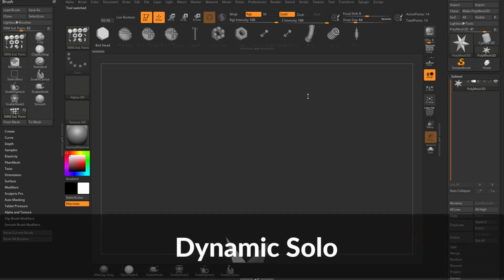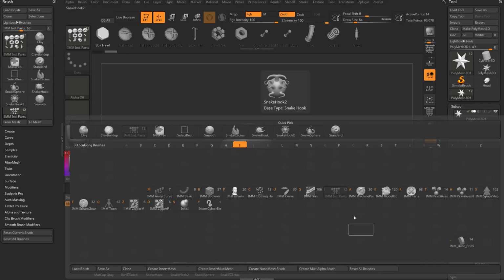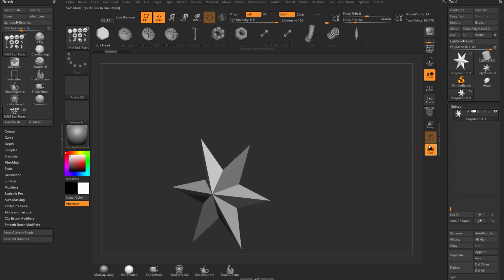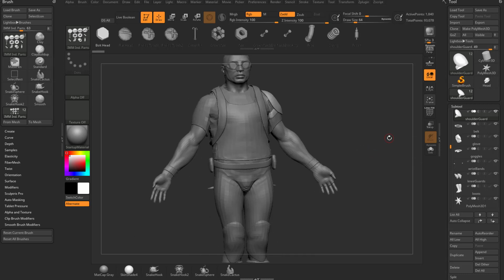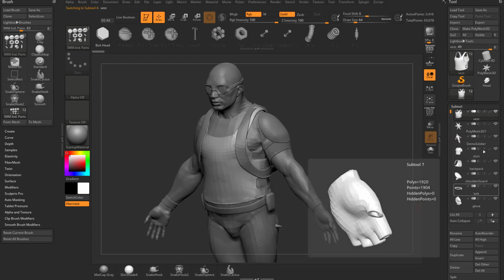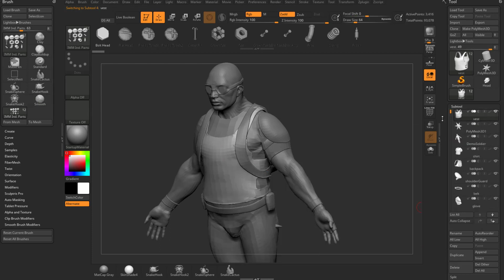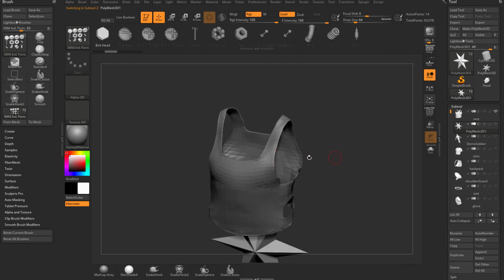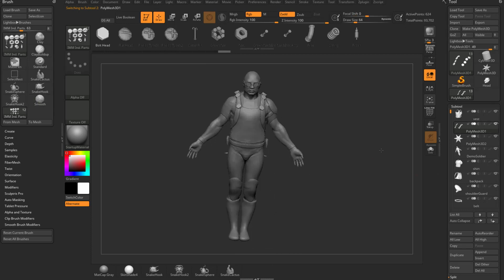009 Dynamic Solo